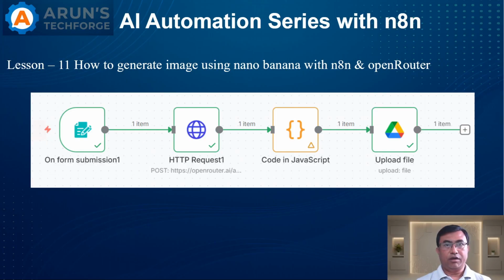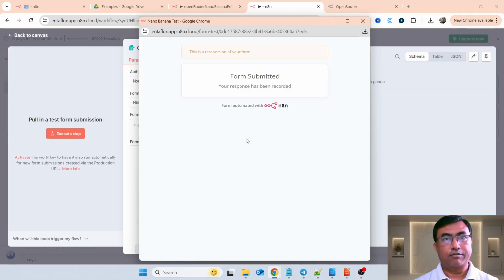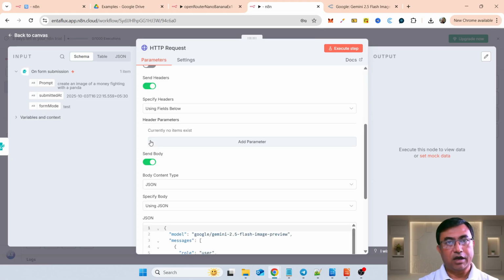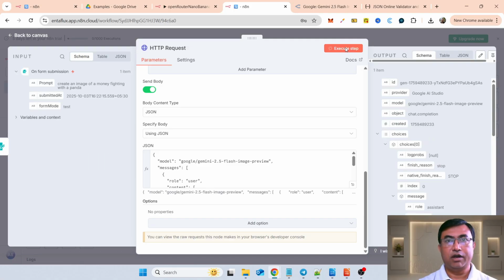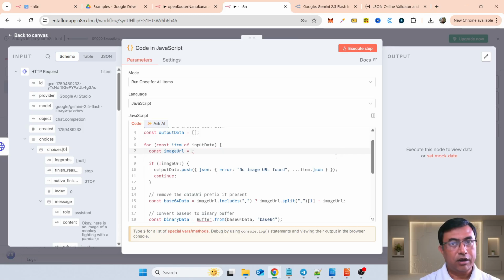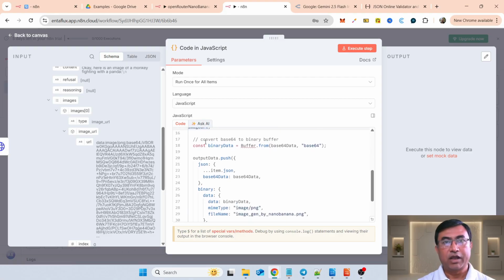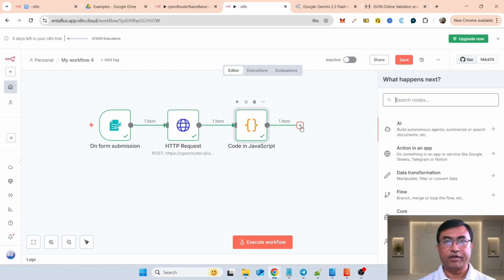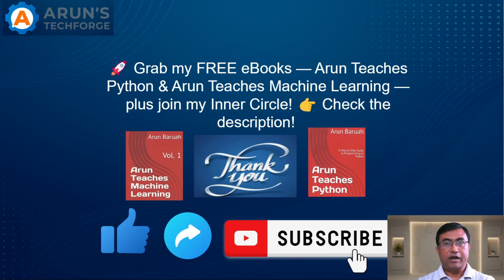Automate AI Image Generation with Nano Banana & Upload to Google Drive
In this step-by-step n8n tutorial, learn how to build a powerful no-code automation workflow that generates stunning AI images from simple text prompts using Google's Gemini 2.5 Flash model via OpenRouter API, then automatically uploads them to your Google Drive folder. Perfect for creators, marketers, and automation enthusiasts looking to streamline content creation!
What You'll Learn:

Set up a form trigger in n8n to capture user prompts (e.g., "A futuristic cityscape at sunset").
Integrate OpenRouter API for AI-powered image generation with multimodal support (text + image outputs).
Use JavaScript code node to extract and convert base64 image data into a downloadable binary file.
Automate file uploads to a specific Google Drive folder with custom naming (like "image_gen_by_nanobanana.png").

This workflow is beginner-friendly, requires no coding expertise beyond copy-pasting, and runs serverlessly. By the end, you'll have a live form that spits out AI art directly to your Drive—saving hours of manual work!